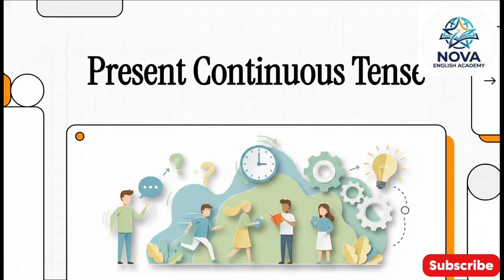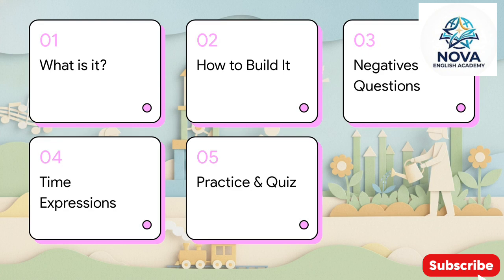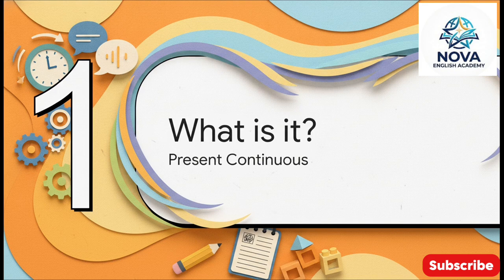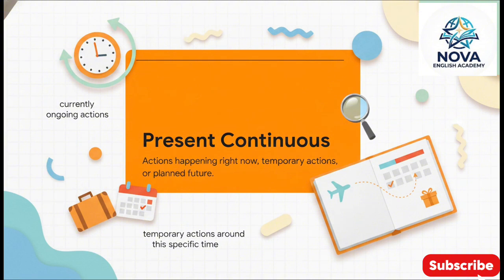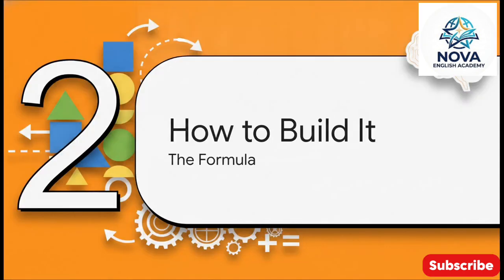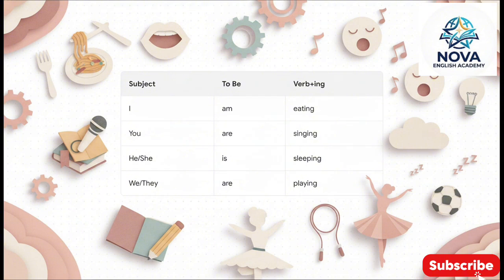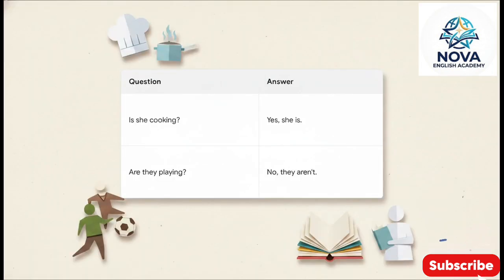2-Present Continuous Tense | Learn English Grammar Easily | English for Beginners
Learn the Present Continuous Tense in a simple and fun way! 📚 In this lesson, you'll discover how to use the Present Continuous to talk about actions happening right now, temporary situations, and future arrangements.
✨ In this video, you'll learn:
What the Present Continuous Tense is
Sentence structure (affirmative, negative, and questions)
How to use am, is, are + verb (-ing)
Common time expressions (now, at the moment, today, currently)
Easy examples and practice sentences
This lesson is perfect for kids, beginners, students, and ESL learners who want to improve their English grammar and speaking skills.